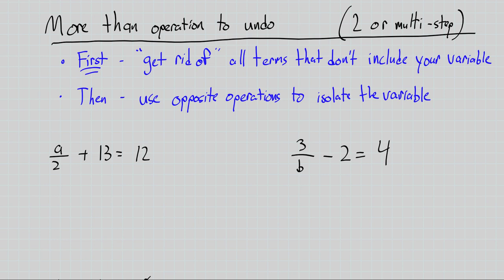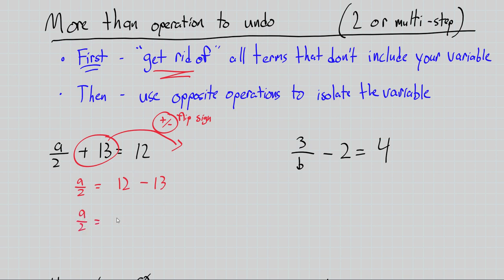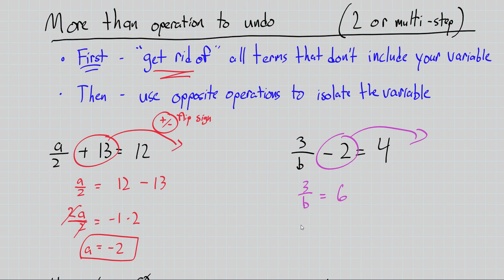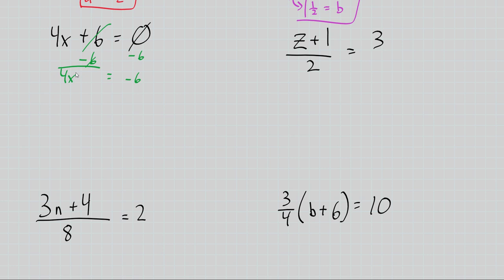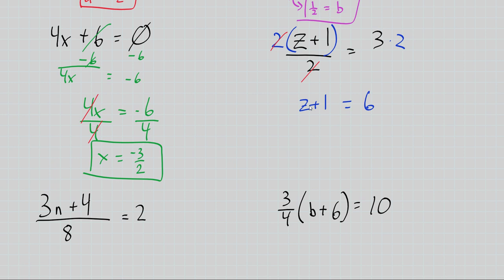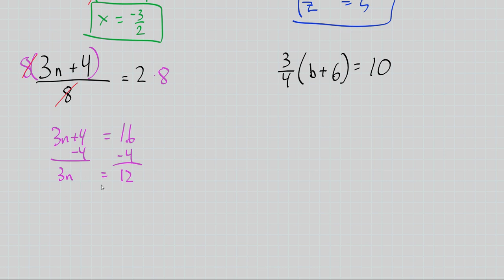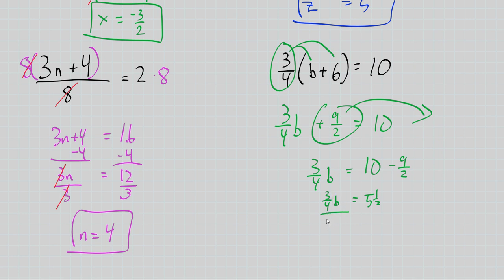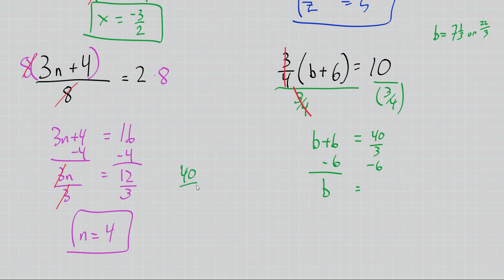HSMP solving equations 2